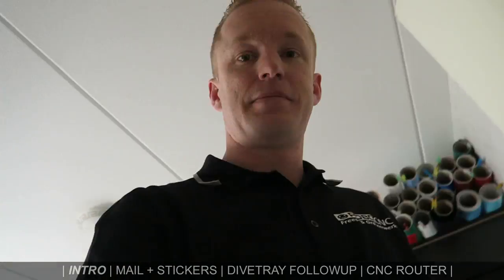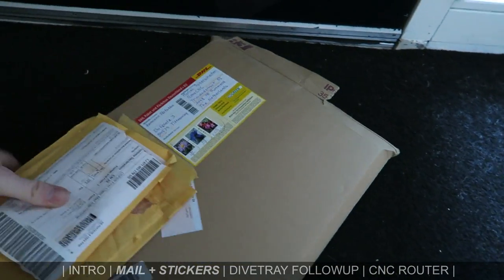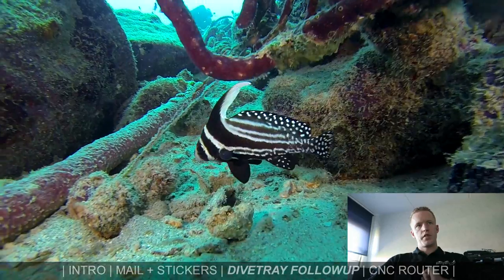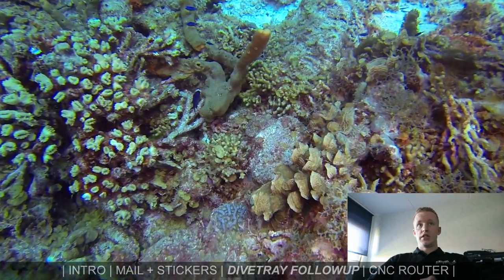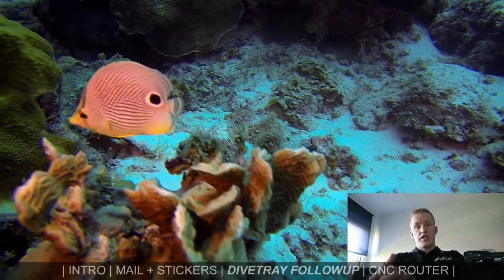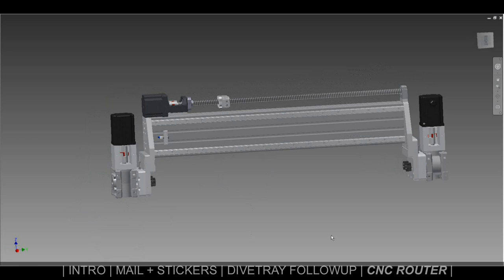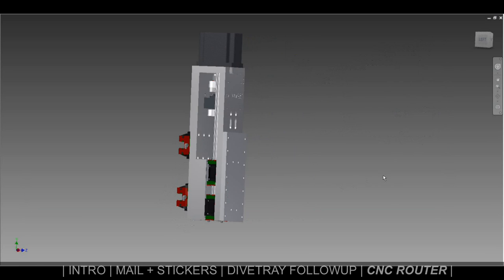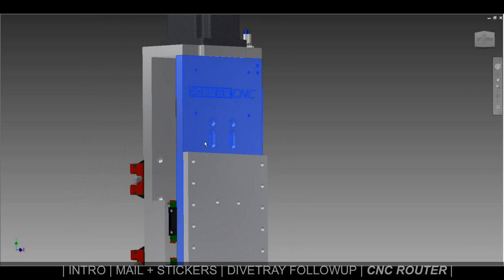VLOG 02: Mail, Stickers, Dive-tray and a intro in the new Router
[ Full info and comments @  non  ]

- Some mail, gifts and stickers I received
- A follow-up on the GoPro dive tray
- A brief introduction in the upcoming RoboCNC X2 router